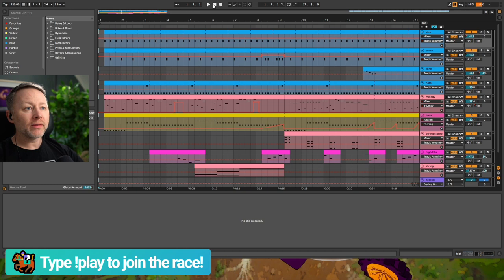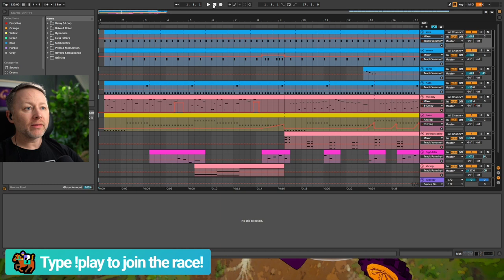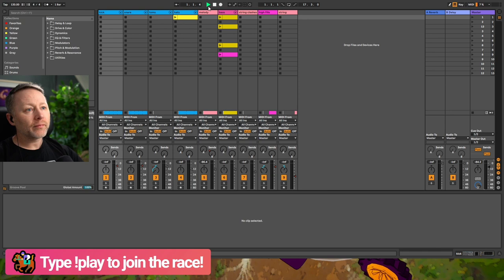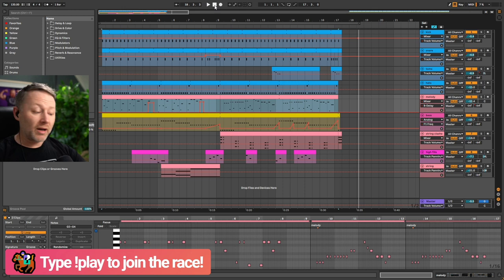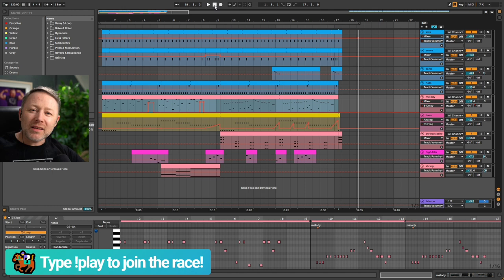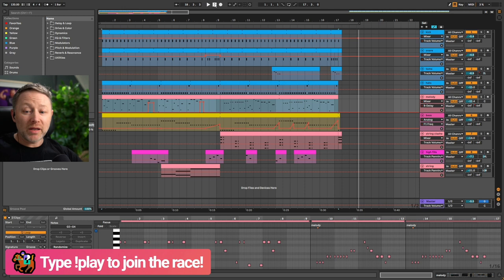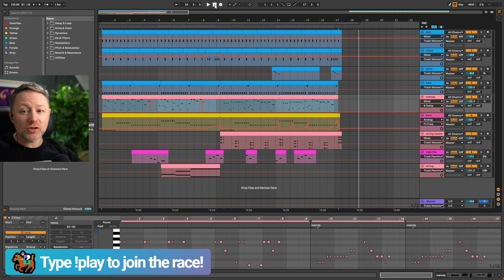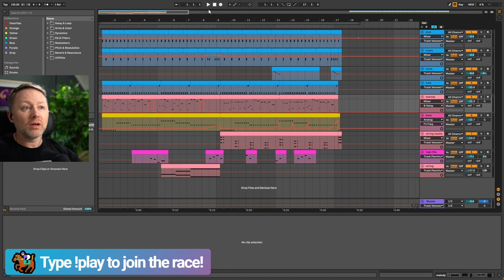'Running Up That Hill' by Kate Bush | Limmy's Ableton Cover